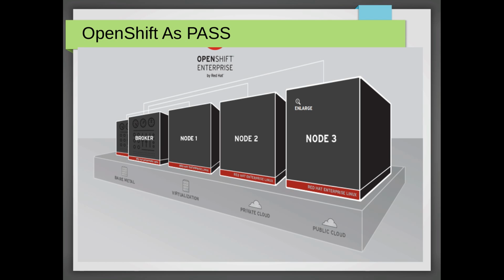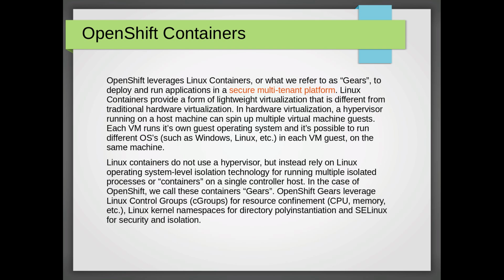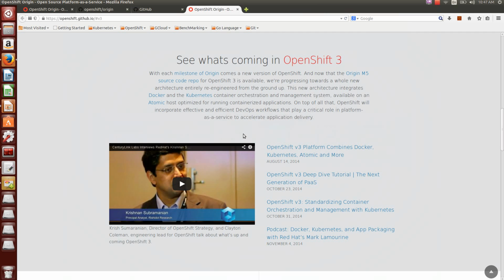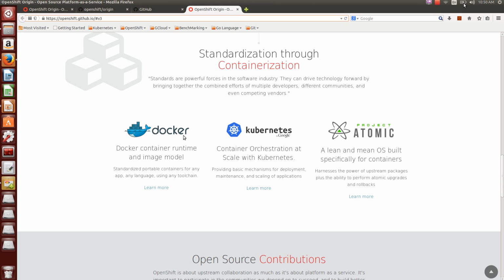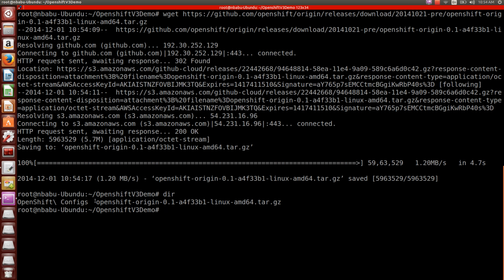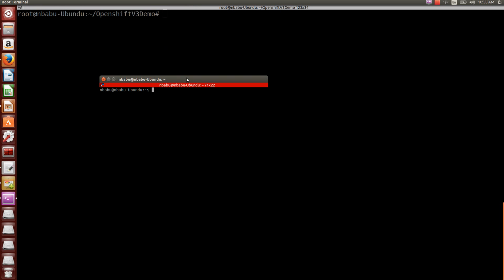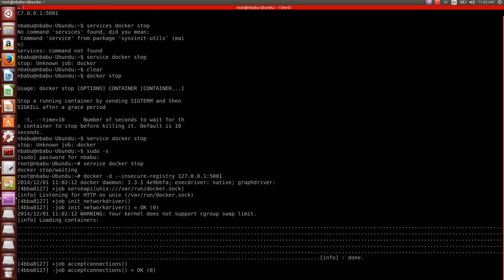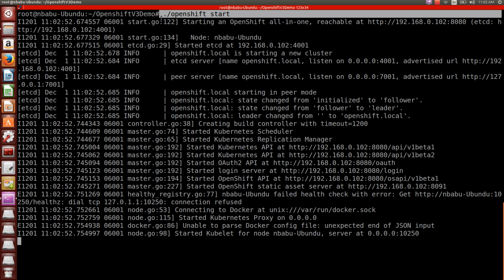Openshift Part1 ClusterCreation